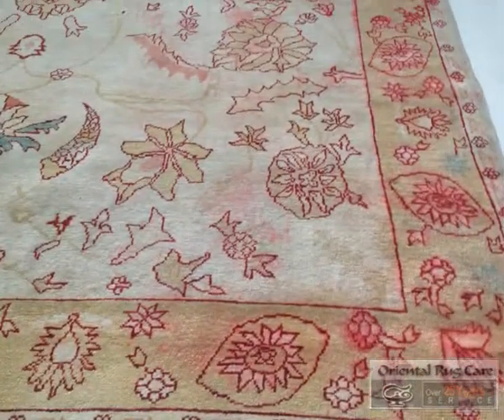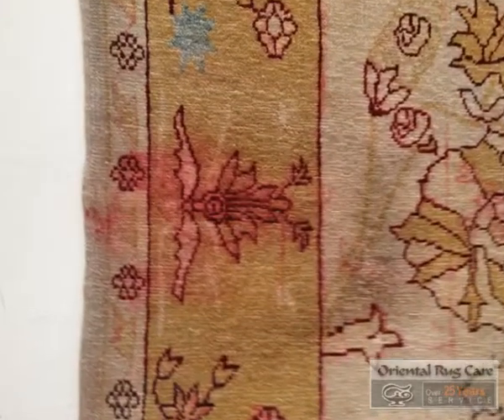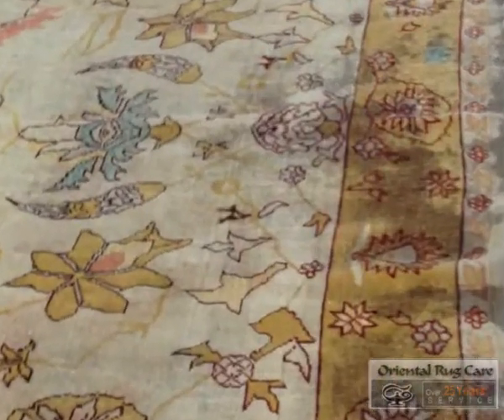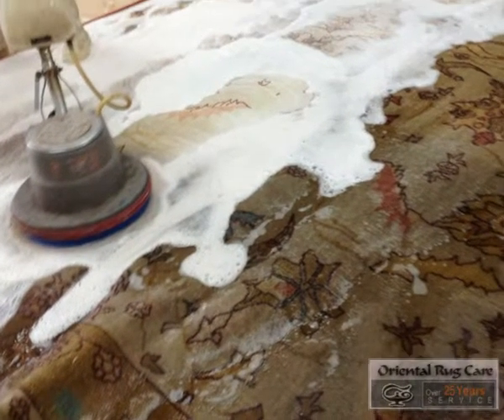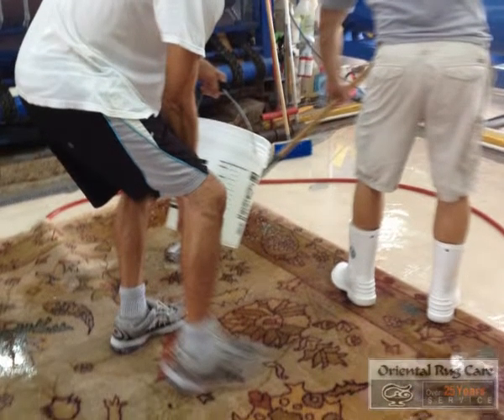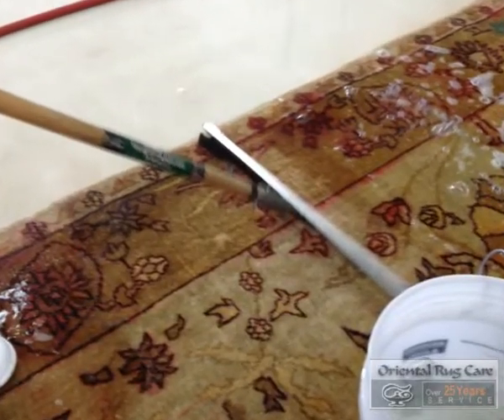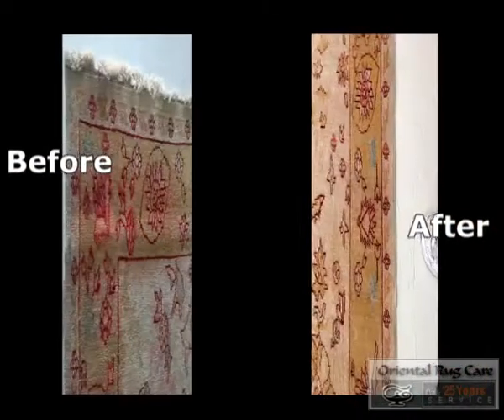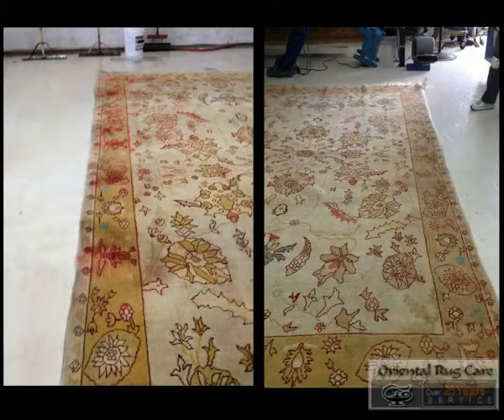How to Remove Dye Bleed from Your Rug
Rug Cleaning
Persian Rug Cleaners
Oriental Rugs Clean
Rug Cleaners
OrientalRugCare.Com...

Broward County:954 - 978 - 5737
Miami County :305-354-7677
Palm Beach :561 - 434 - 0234